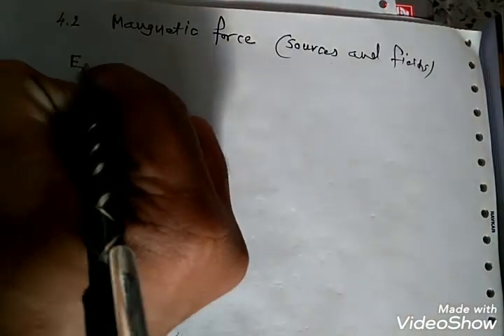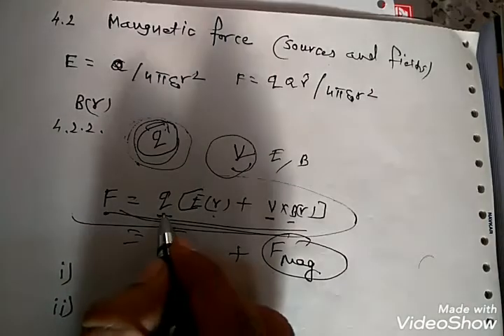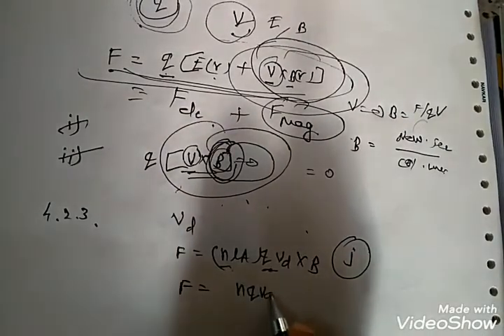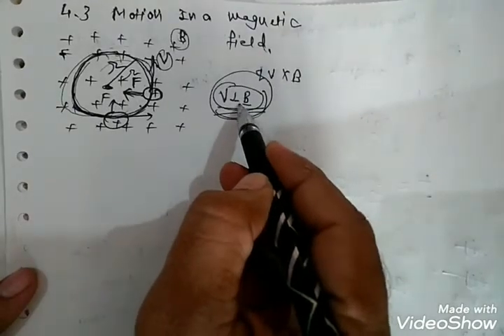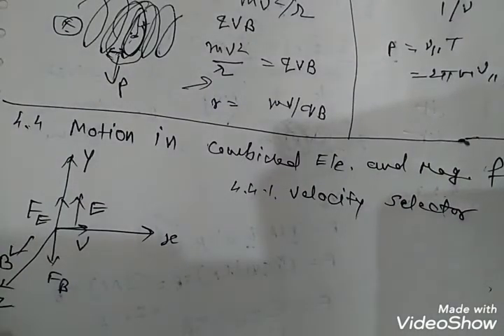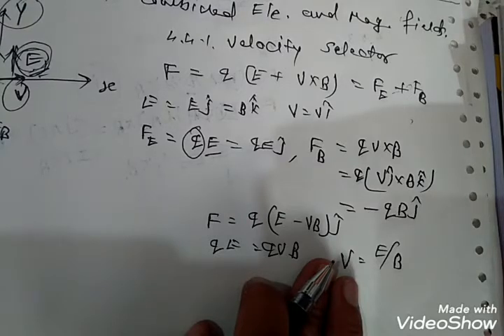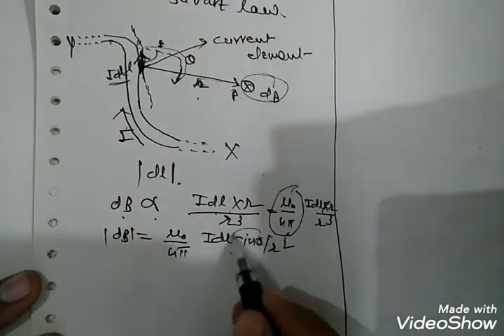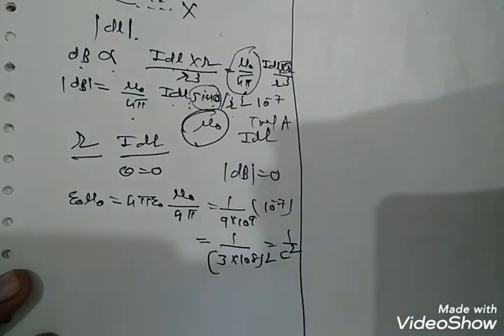Class XII Physics Ch 4 (4.2 to 4.5)